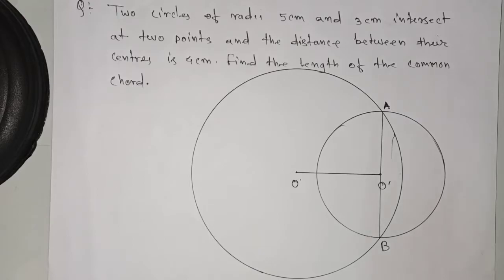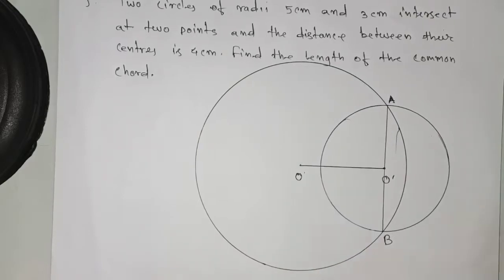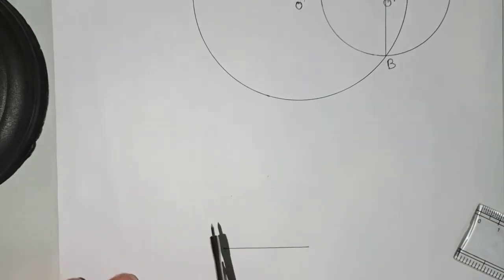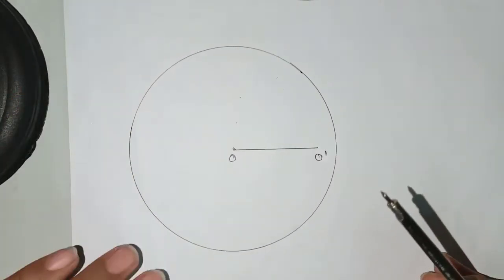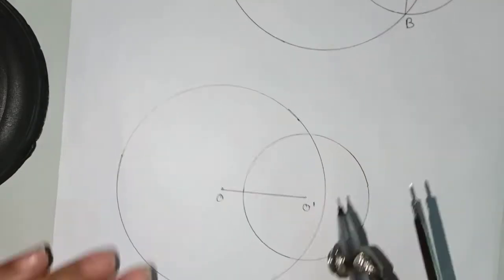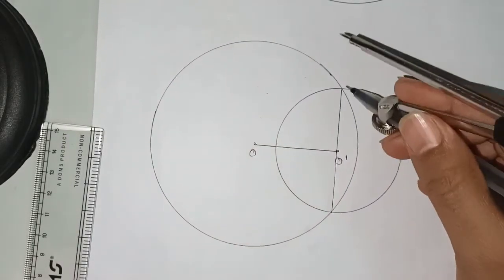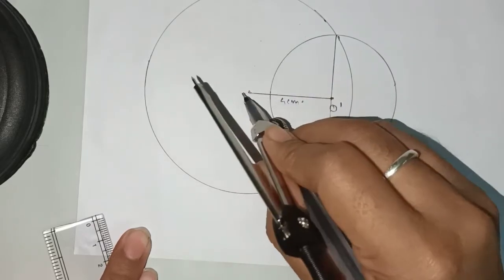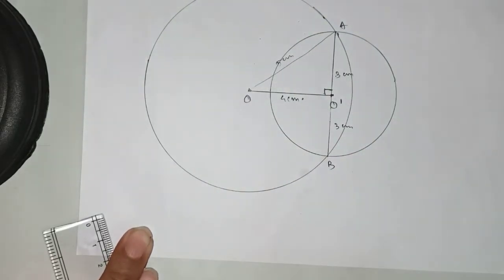Two circles of radii 5 cm and 3 cm intersect at two points and the distance between their centre...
Two circles of radii 5 cm and 3 cm intersect at two points and the distance between their centre is 4 cm. Find the length of the common chord.